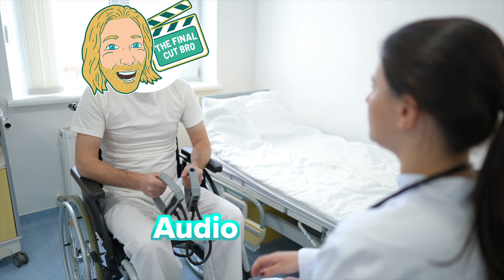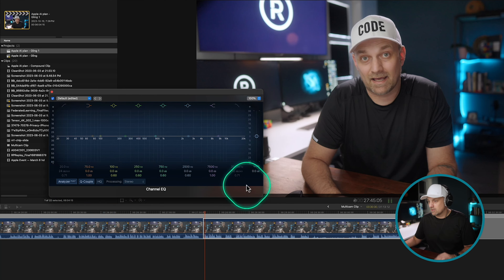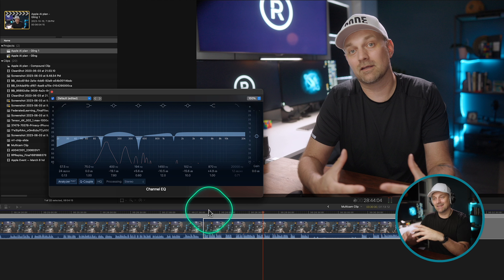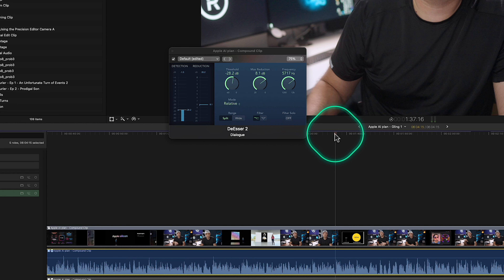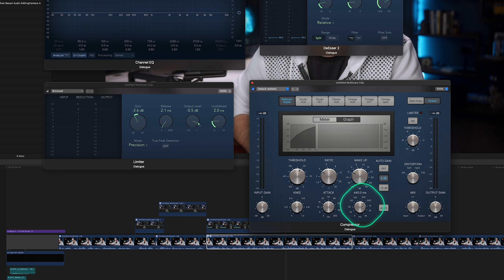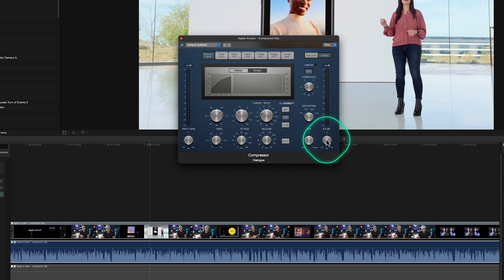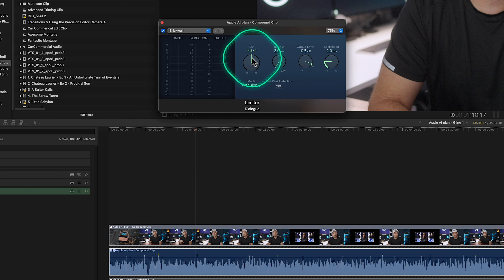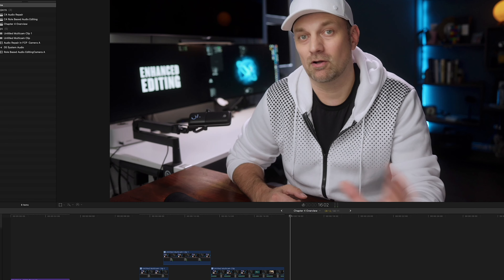The only 4 AUDIO EFFECTS you need to know in Final Cut Pro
• MERCH & PLUGINS! •

Inquiries || Dylan(at)TheFinalCutBro.com

⏱ Chapters ⏱